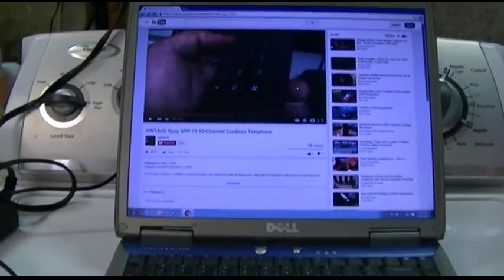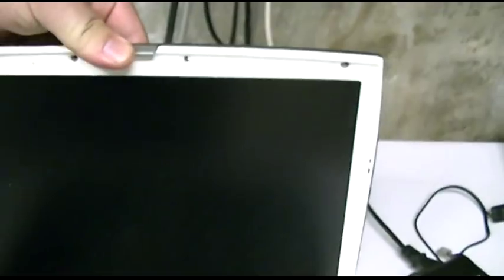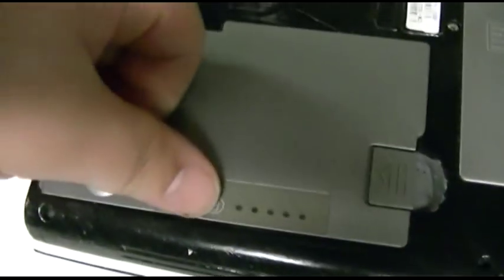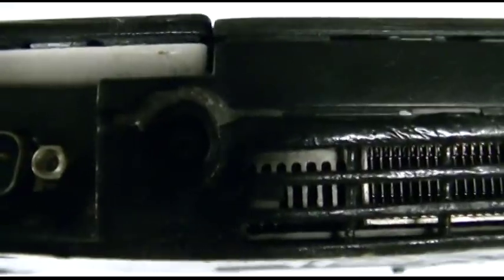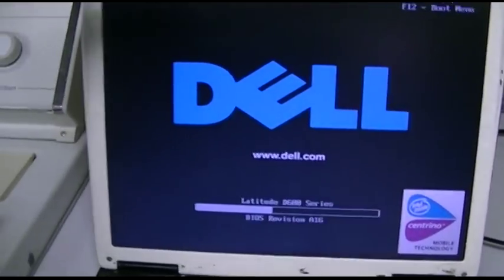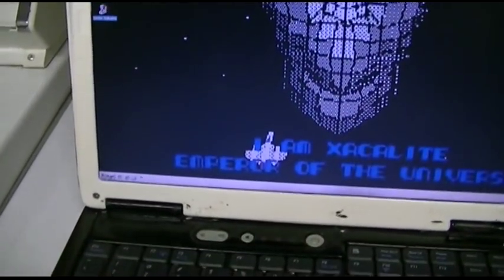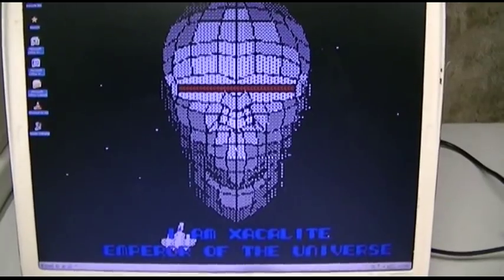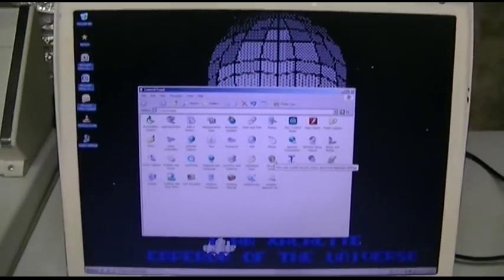Dell Latitude D600 CUSTOM Part 1, Windows XP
This was my sister's old laptop, a Dell Latitude D600.  It has a custom painted finish.  It could be in a lot better shape, but it probably was some sort of off-lease refurbished laptop that some guy at some company used to abuse and didn't care because it was the company's.  Then it gets resold, repainted, and she used it for some time, and gave it to me since it was replaced.

It sat around for about a year or so at this point, and it was time to give this one the same treatment as the Dell 5100 just a couple of videos ago.

So this video we go over all the ports and finer details of the machine, and boot it up.  It should come as no surprise that Windows XP is on it (not only because the sticker on the bottom told you, but also because the video title did!), and it should also come as no surprise that it doesn't run very well at all.

Windows 7 will be installed on it in the next video, and we'll do a comparison between this machine and the 5100..